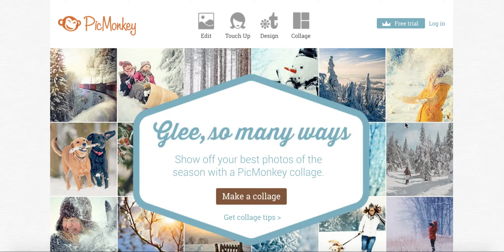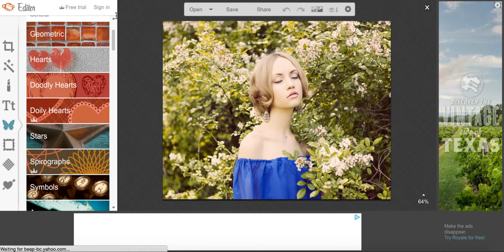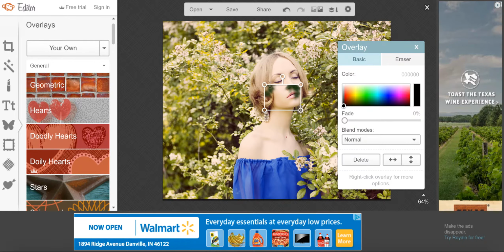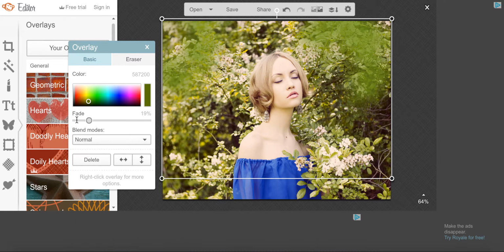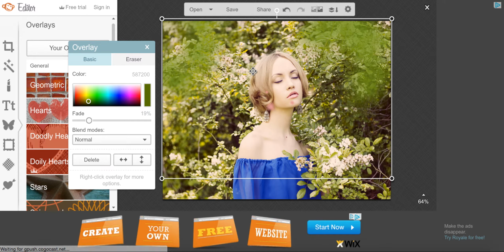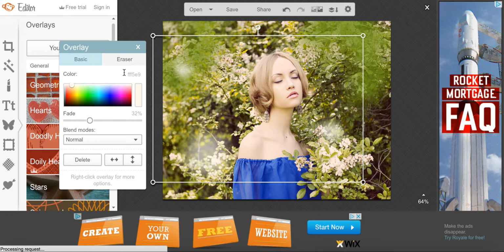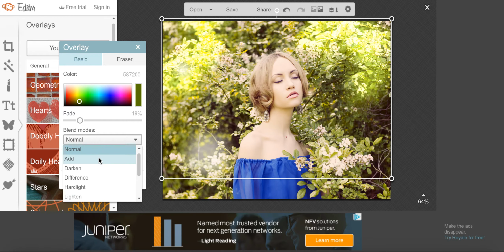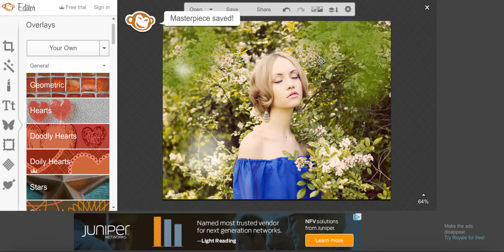Using Creative Blur Overlays without Photoshop!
Here's a tutorial on how to use our creative blur overlays (volume 2) without Photoshop! SO quick and easy!